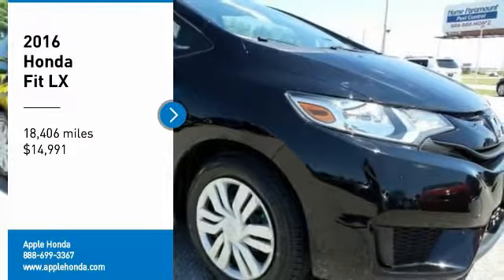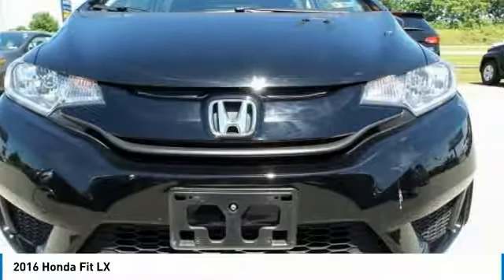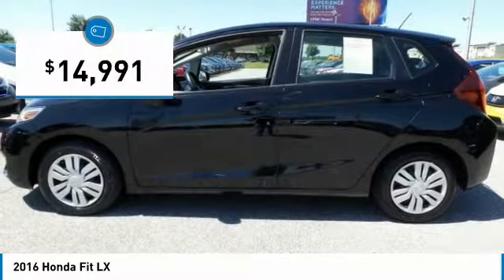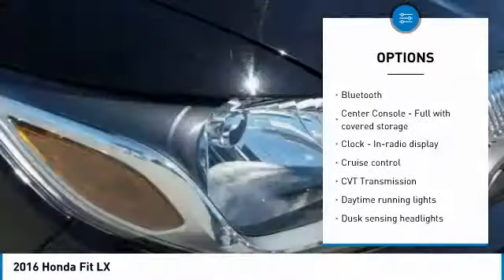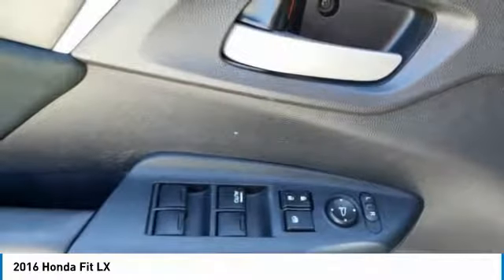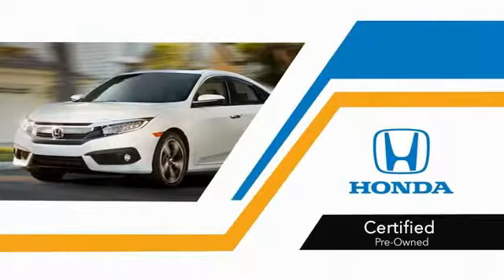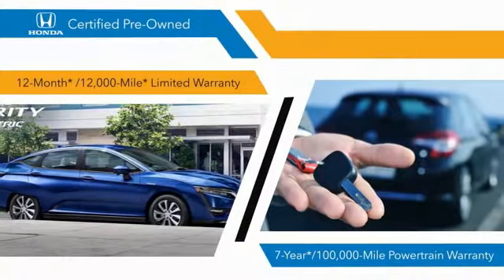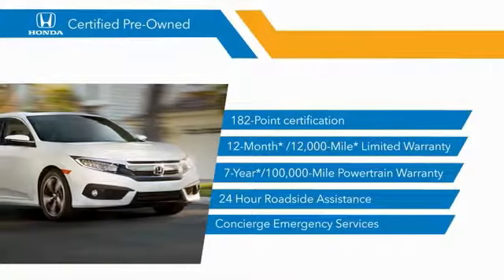2016 Honda Fit York PA W8318P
2016 Honda Fit LX

Apple Honda
1212 Loucks Rd

Honda Certified Pre-Owned. One Owner, Manager's Special, Low Miles, Bluetooth / MP3/ Aux, Wow! Don't Miss This Deal!, Extended Warranty Available. CARFAX One-Owner. 2016 Honda 4D Hatchback Fit LXbrBlack Odometer is 1658 miles below market average! 33/41mpg**